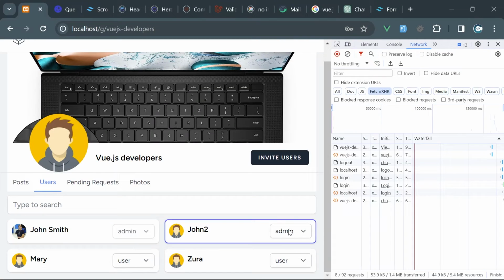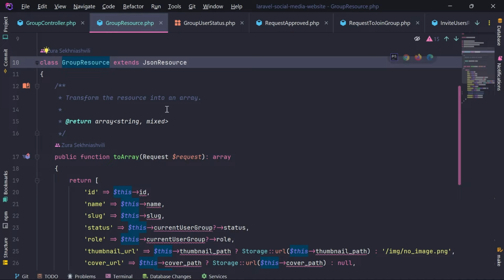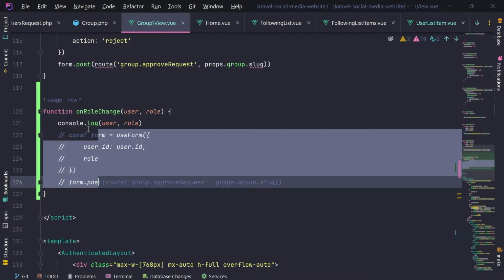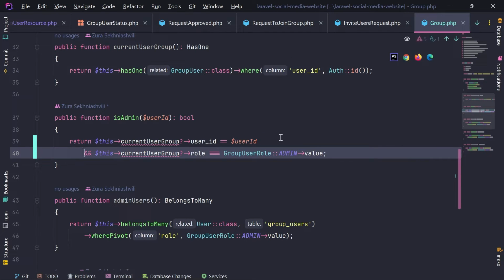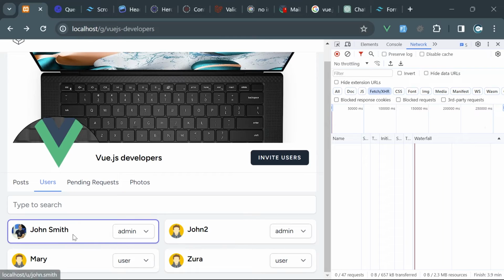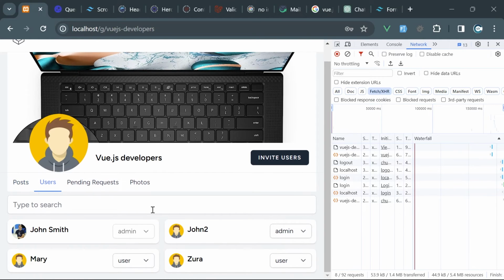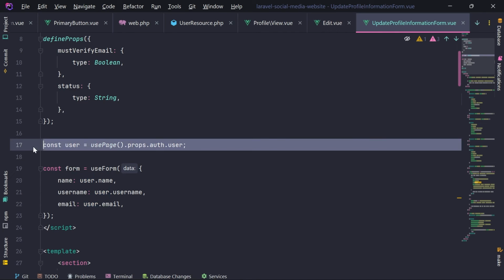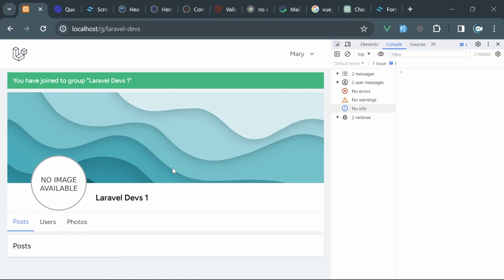Change User Role inside Group - Part 27 | Laravel Social Media Website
In this video we will implement changing the user role from user to admin and vice versal inside groups.